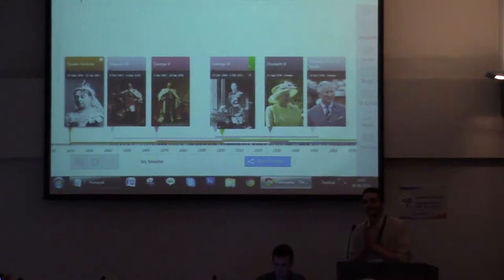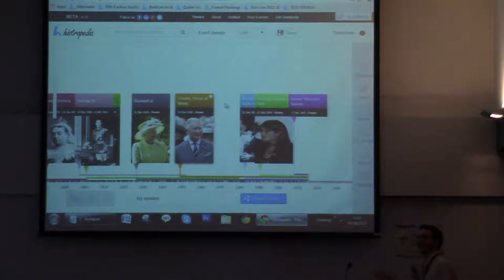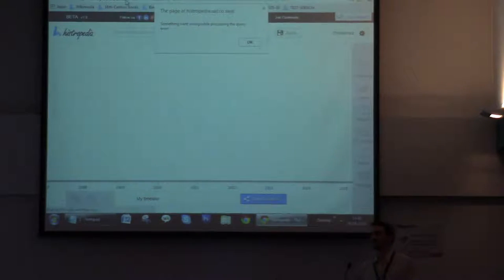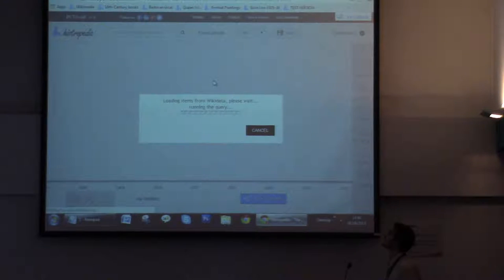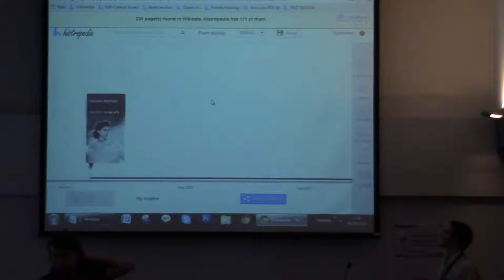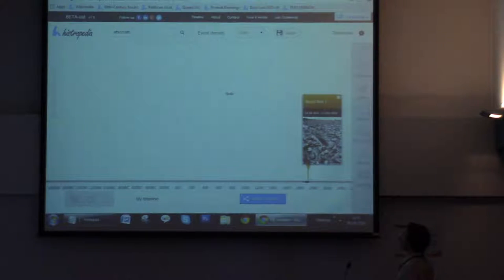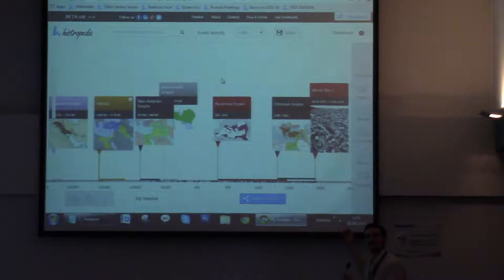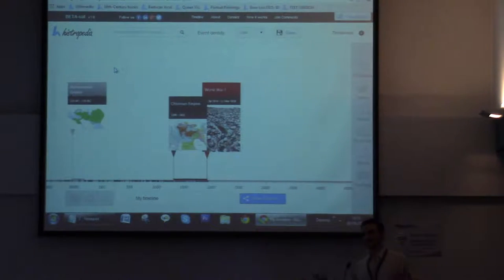Open Data I - Input and Outputs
* Transforming Wikipedia into the timeline of everything
Author/Speakers : Navino Evans & Sean McBirnie

* Panel: Wikisource, from digitization to data
Author/Speaker : Charles Matthews

* Official statistics and Wikidata - how can National Statistics Institutes best contribute to the Wikimedia community
Author/Speaker : Jukesie